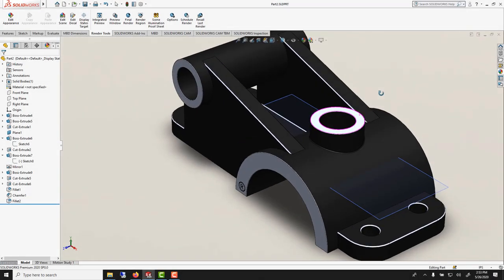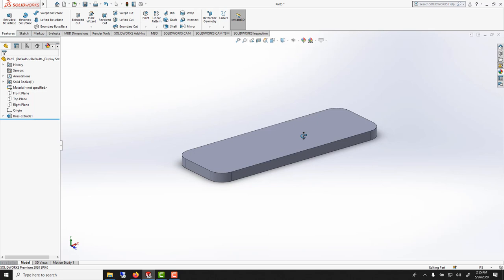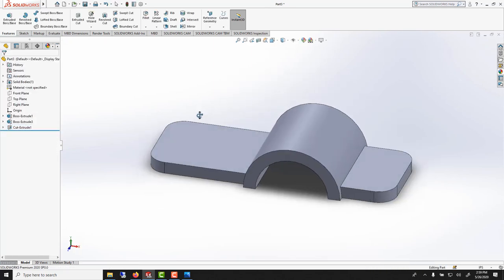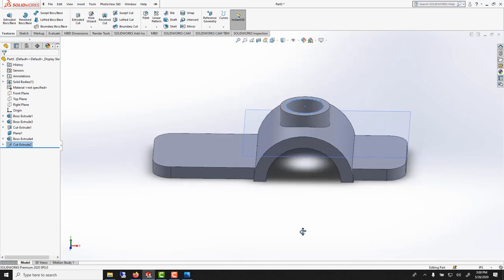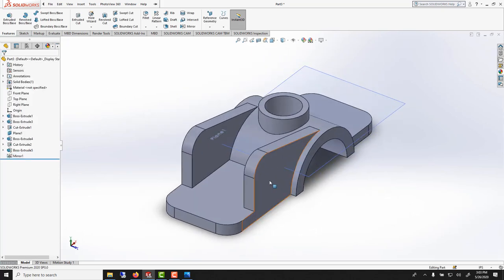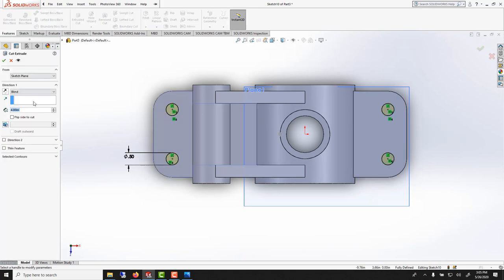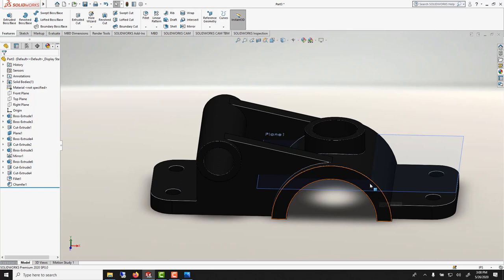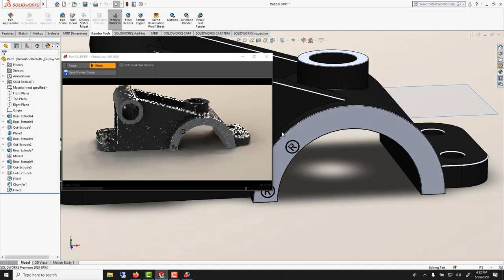Solidworks2020 part mechanical + rendering beginner Exercise Photoview360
Fundamentals of computer aided design through an introduction to Solidworks software and rendering with Photoview360 (Modo)

ExtrudeBoss
ExtrudeCut
MidPlane
Contour
Decal